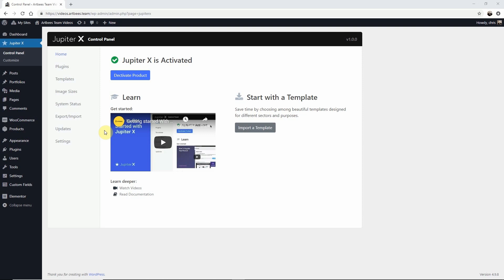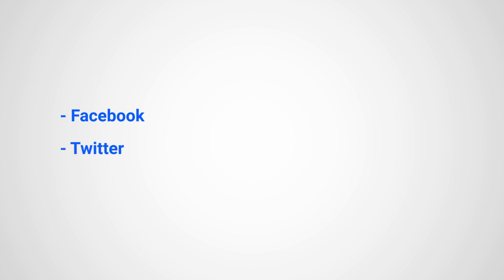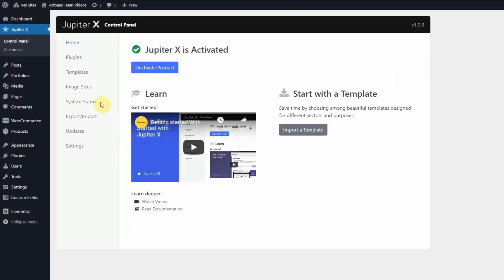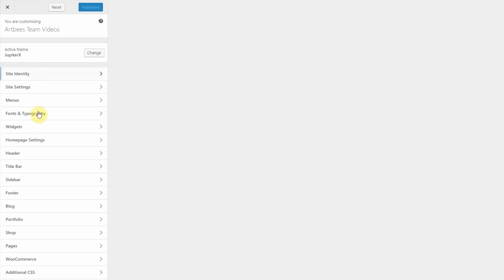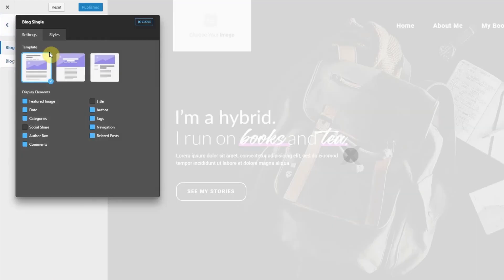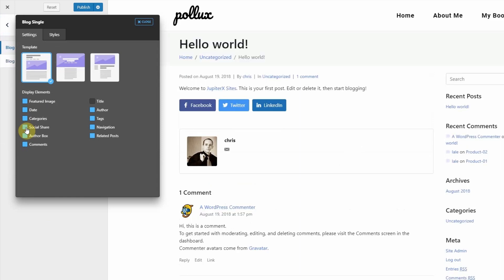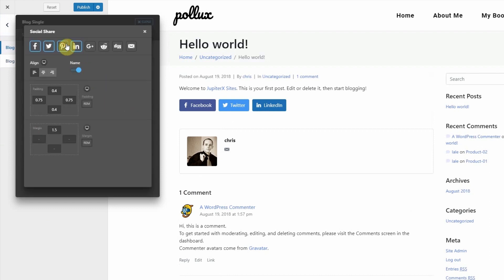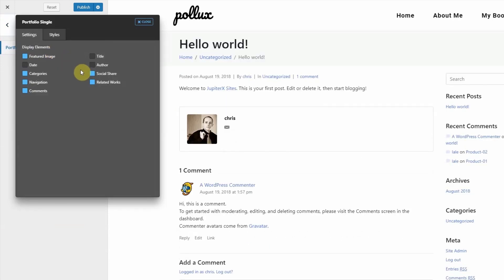Adding Social Share buttons to a Blog or Portfolio single page in Jupiter X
In this Artbees video tutorial Chris shows how to activate/disable social share icons on Blog or Portfolio single pages in Jupiter X via Customizer.